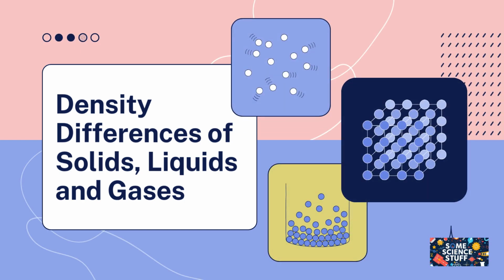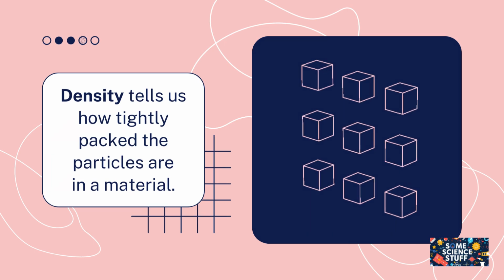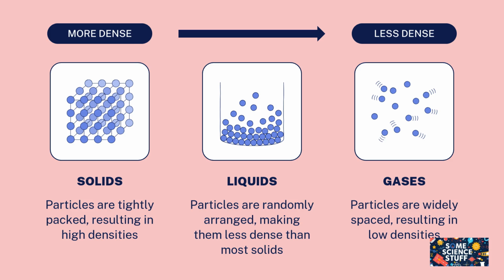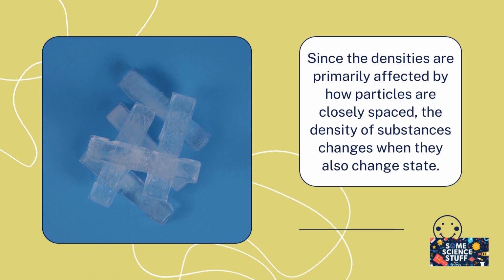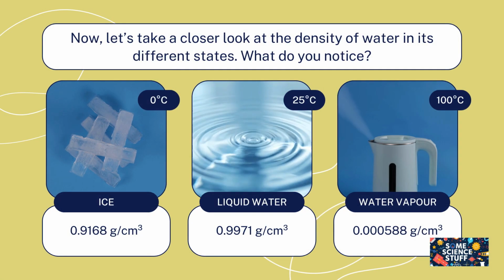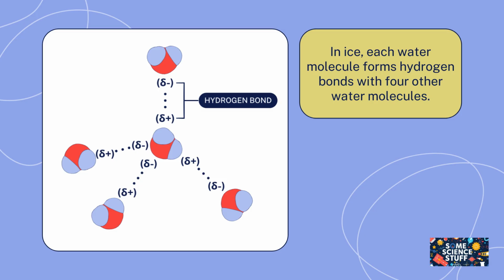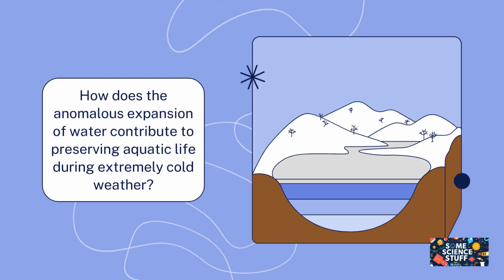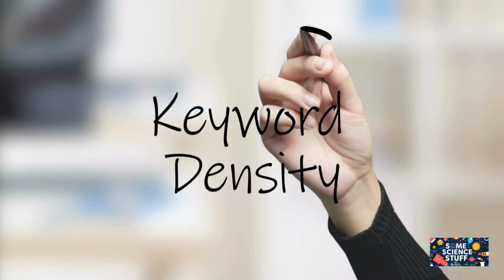Density Differences Of Solids, Liquids And Gases | Density Explained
Why do solids usually have a higher density than liquids? Why do gases have the lowest density? And why is water an exception? In this video, we explore the fascinating concept of density with simple explanations, real-life examples, and NCERT-based concepts.

Perfect for NEET, Class 9, Class 11, CBSE, and anyone looking to build a strong foundation in the States of Matter.

📚 In This Video:

✅ Density Formula (Mass ÷ Volume)
✅ Why Solids Have the Highest Density
✅ Density of Liquids and Gases
✅ Particle Arrangement in Different States of Matter
✅ Density of Aluminium, Water & Hydrogen
✅ Solid Gold vs Molten Gold Density
✅ Why Ice Floats on Water (Anomalous Expansion of Water)
✅ How Density Preserves Aquatic Life During Winter
✅ Real-Life Examples of Density

This lesson simplifies one of the most important concepts in Physics and Chemistry, making it easy to understand for school students and competitive exam aspirants.

🎯 Ideal For:

NEET Aspirants
CBSE Class 9 & Class 11 Students
Foundation Science Learners
Competitive Exam Preparation
Anyone curious about everyday science